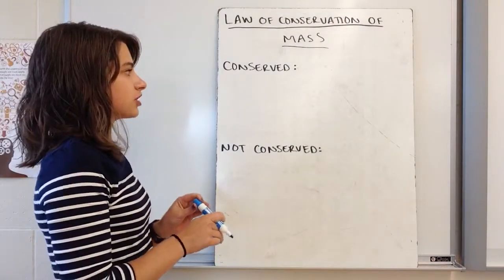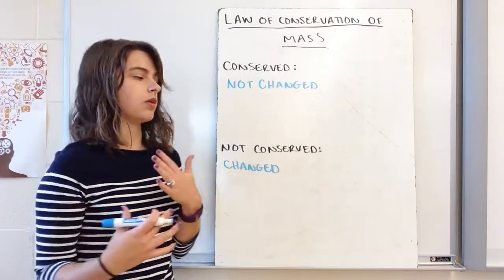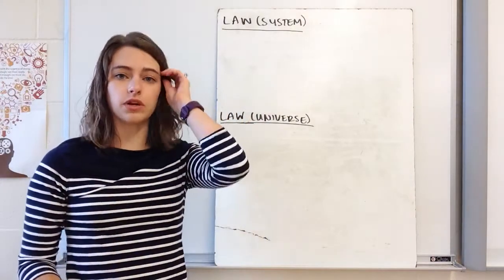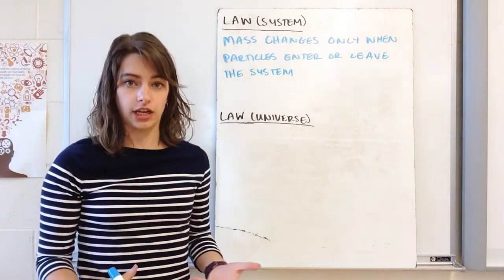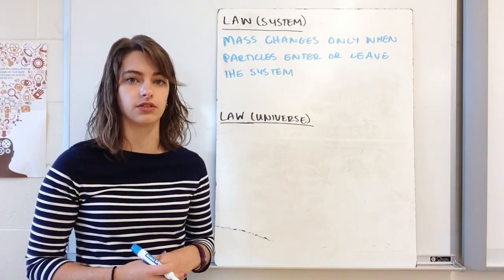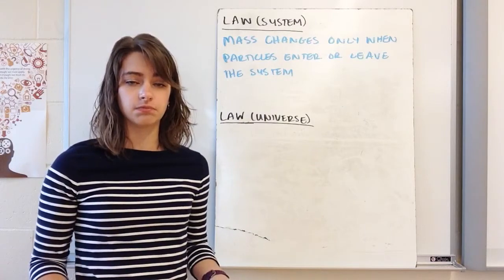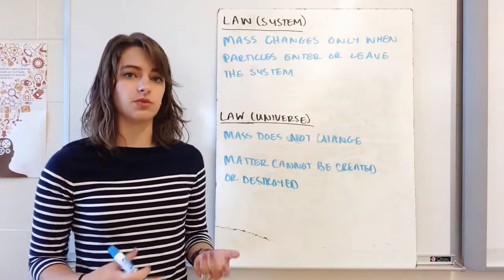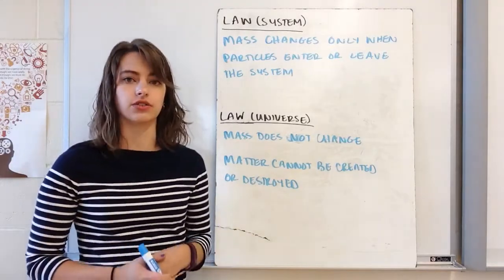Law of Conservation of Mass